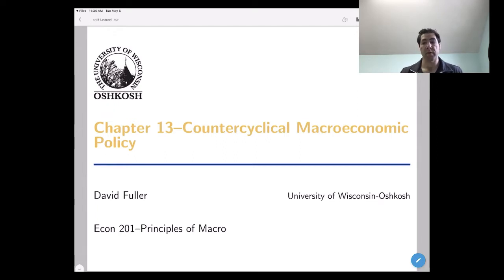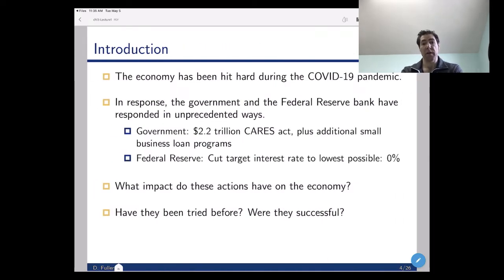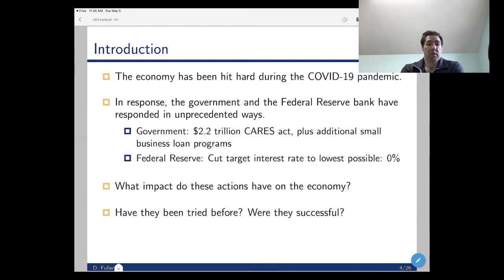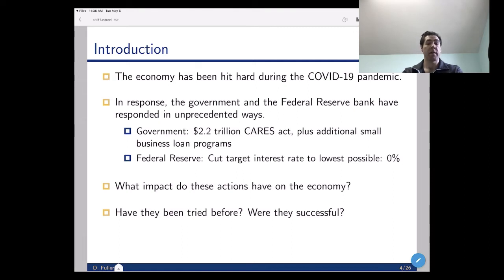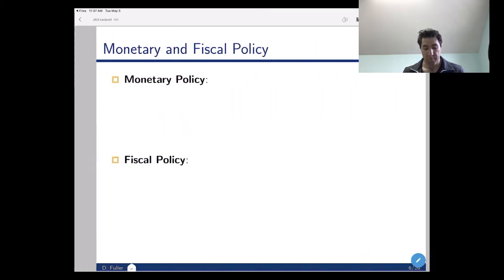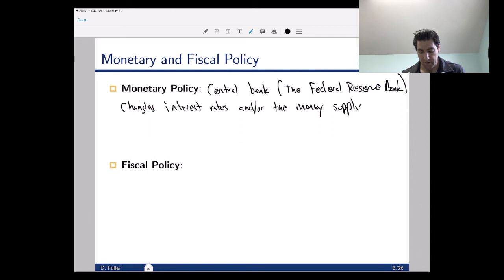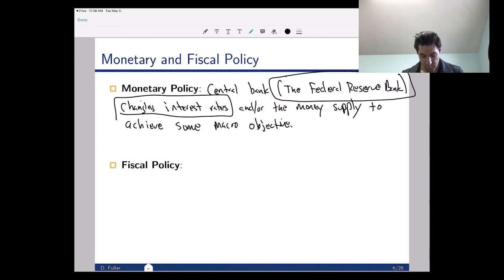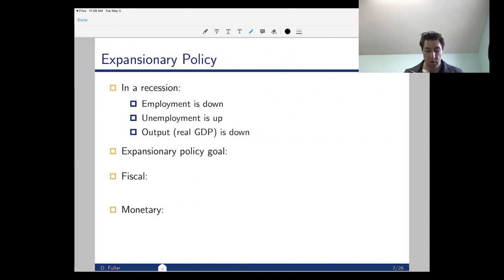Econ 201-Ch.13: LO 1-Part 1